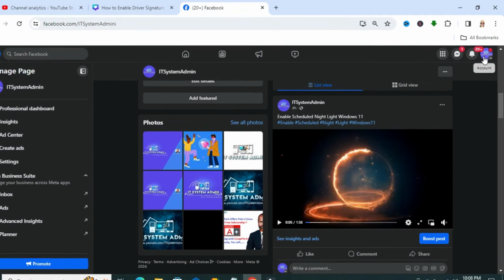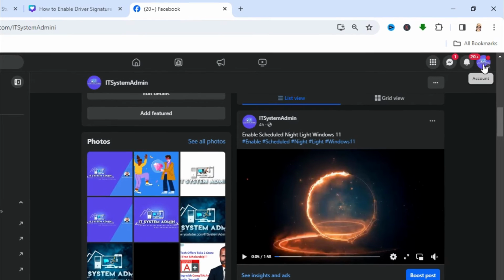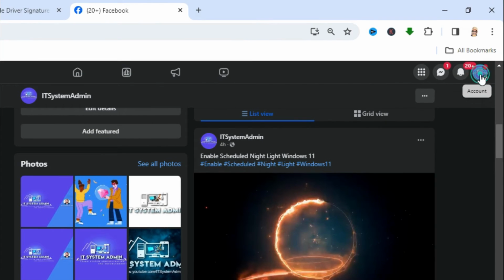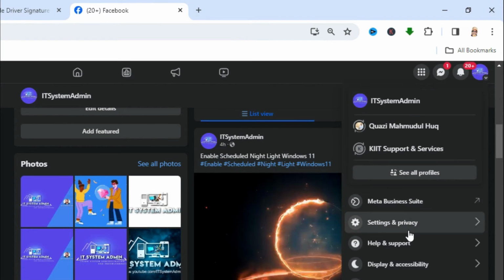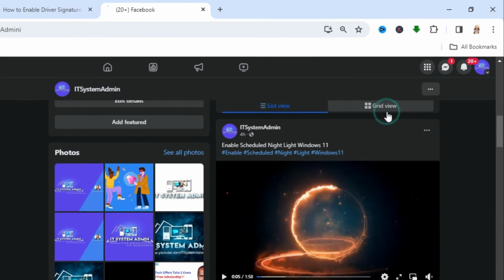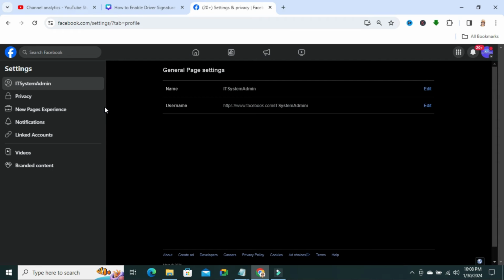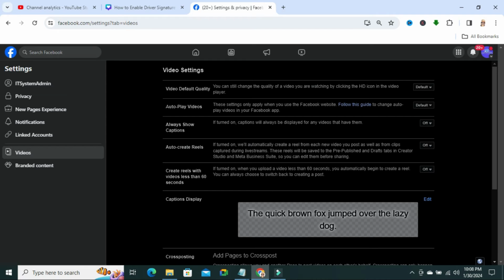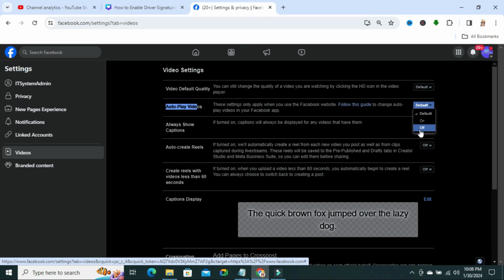How to Turn Off Autoplay Videos On Facebook Page From PC